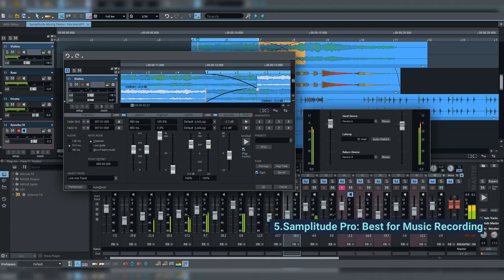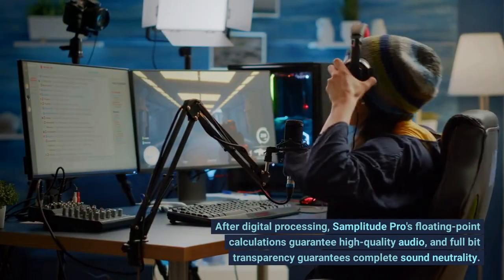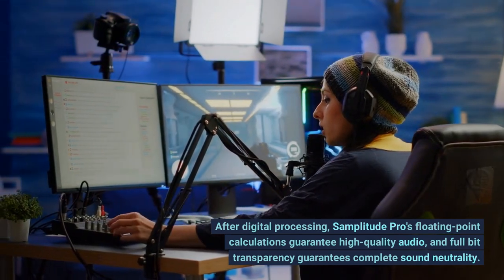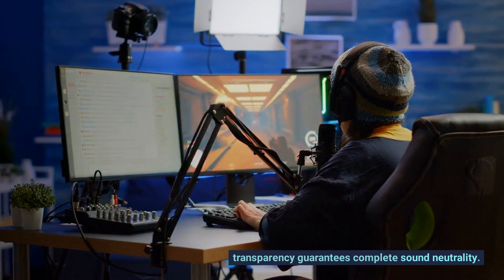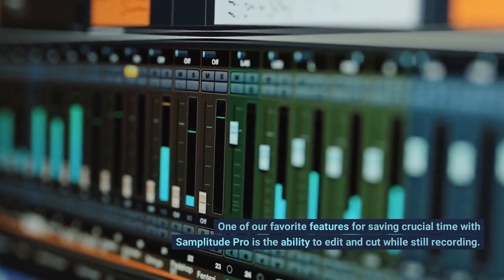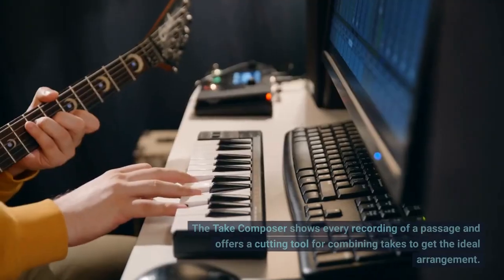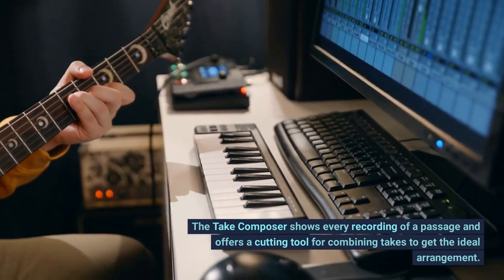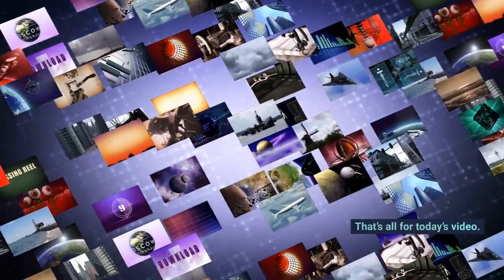The Top 5 Audio Editing Software for Experts and Beginners!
Top Records Exclusive

Directed by: Top Records
Edited by: Top Records